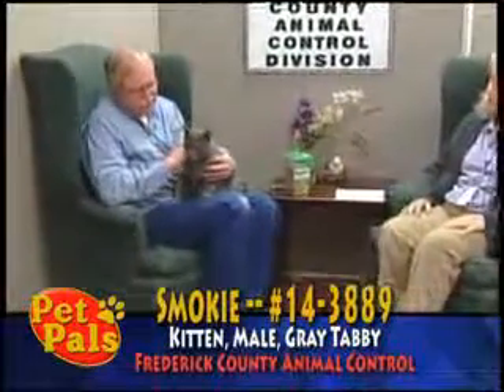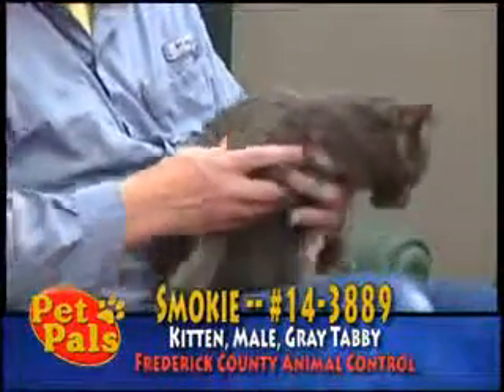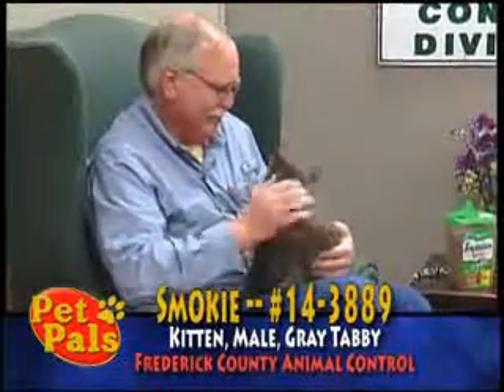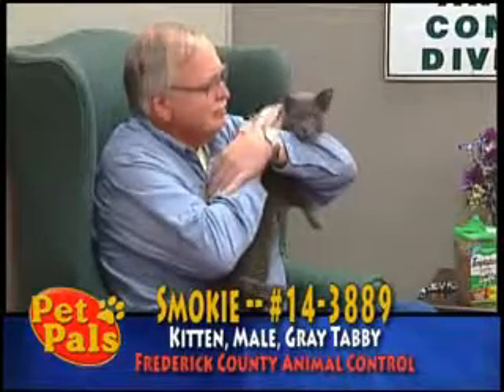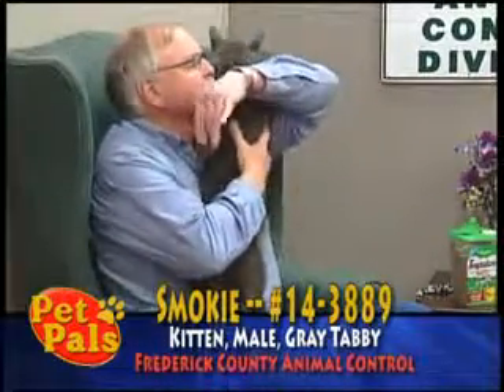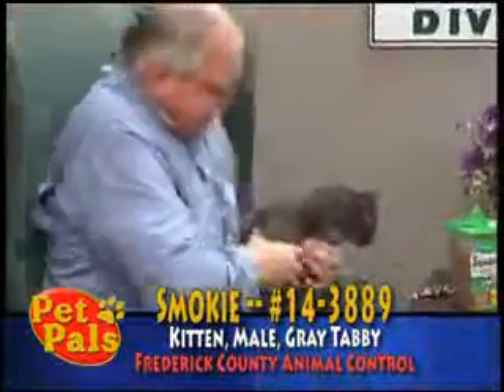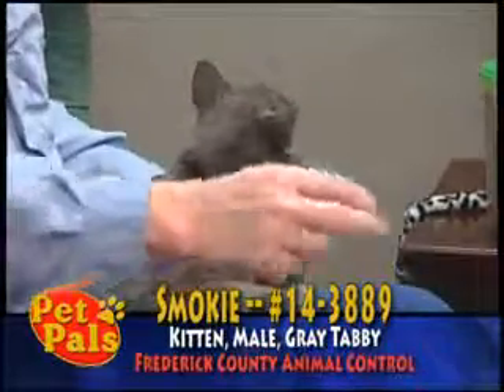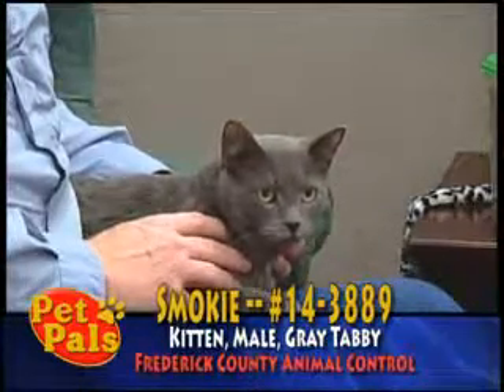Meet SMOKIE a Domestic Shorthair currently available for adoption at Petango.com! 5/6/2014 11:03:54